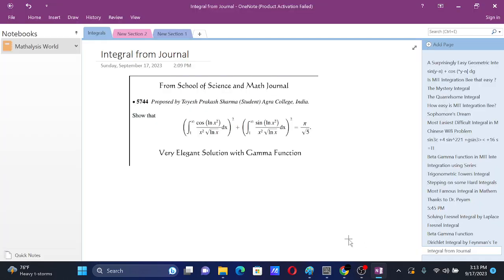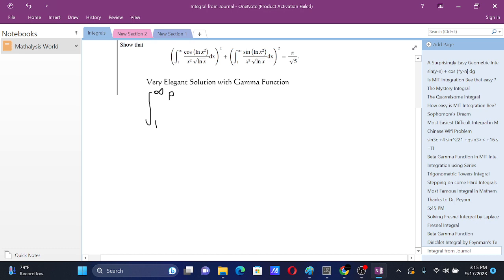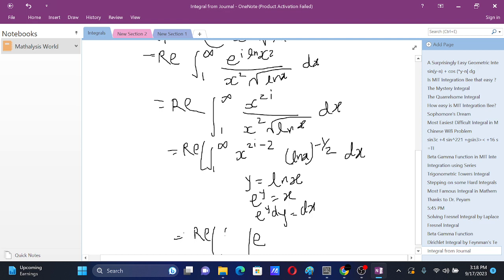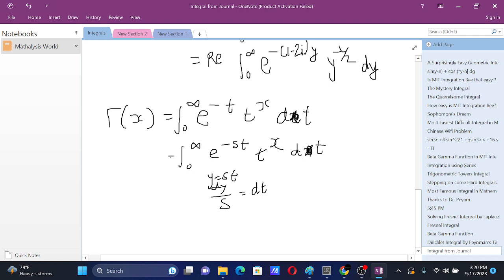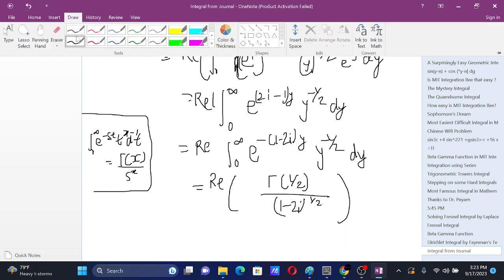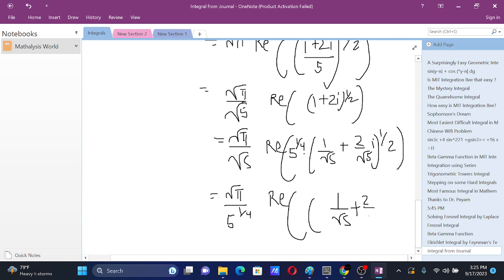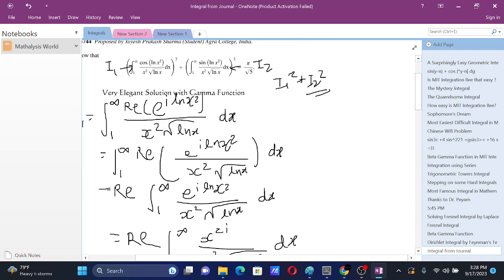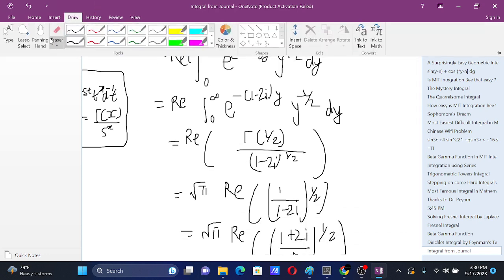Tough looking Integral from a Reputed Journal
Do check SSMA Journal. Also, the due date for this problem was Sept 1. Thus, I will not be penalized sharing solution.

calculus bee

david jerison
mit integration bee solutions
pattie maes
mit 6.005
nancy leveson